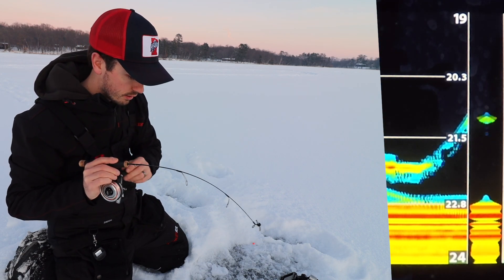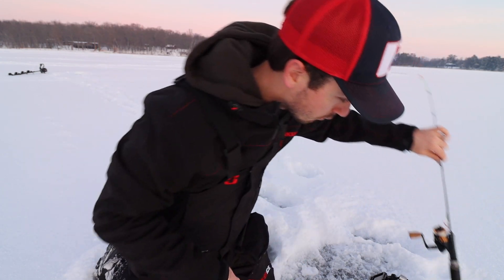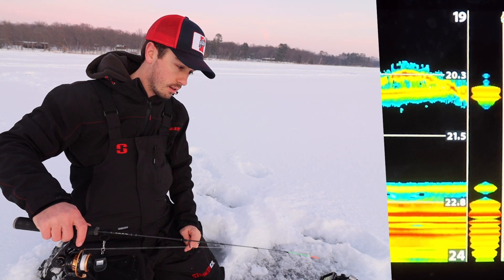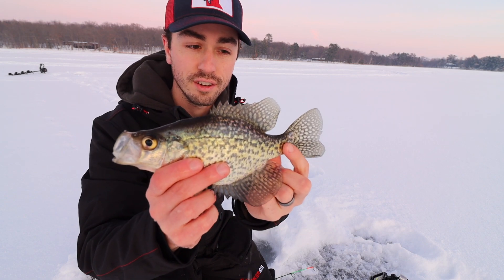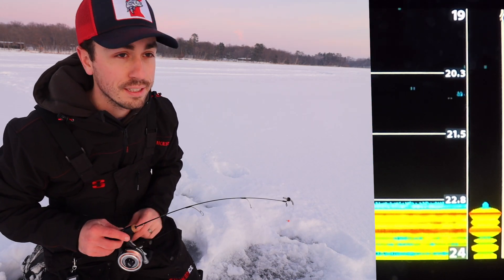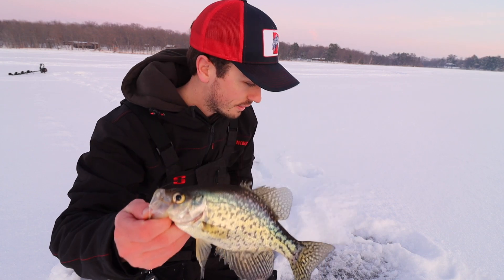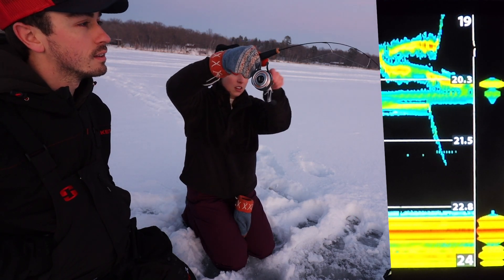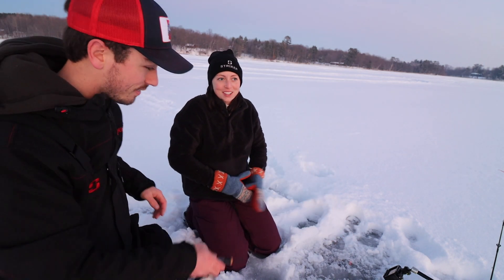Basin Crappie Strategies & Locations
Nick Lindner offers up some tips and tactics that will help you put more crappies on the ice when you're chasing them out in the basins. He talks about the types of basins he likes to target, as well as the specific lures and presentations he'll use to turn sniffers into biters.